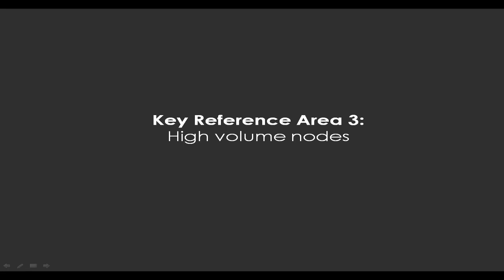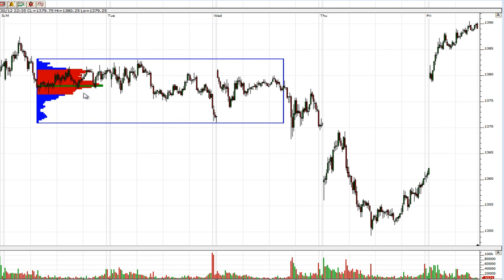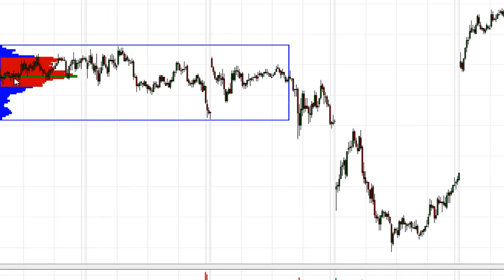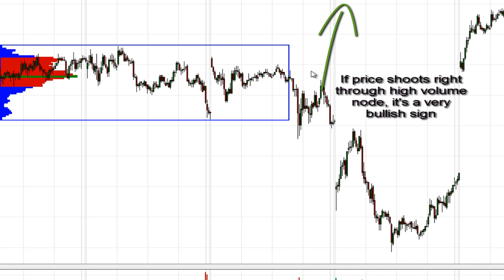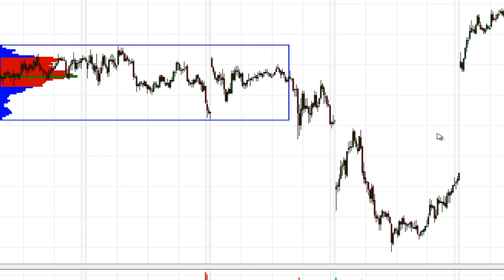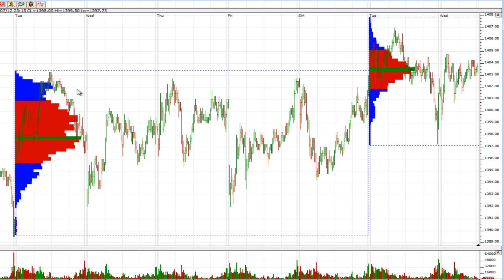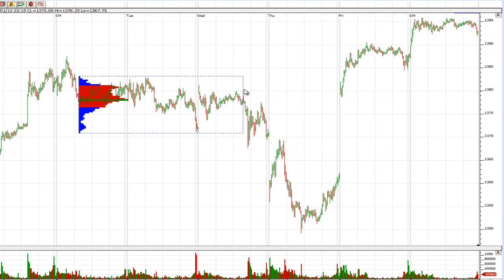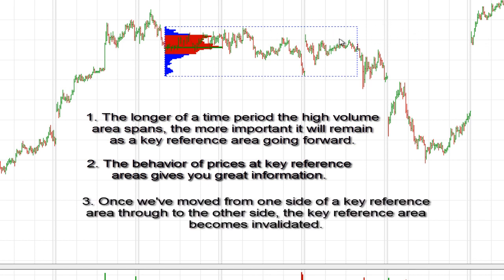08 Reading the Market Using Key Reference Areas Part 2